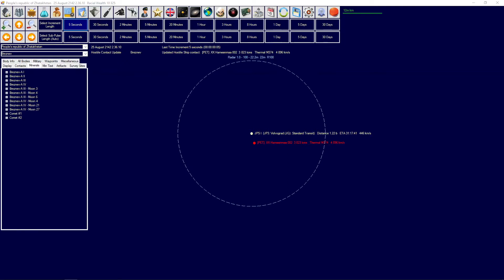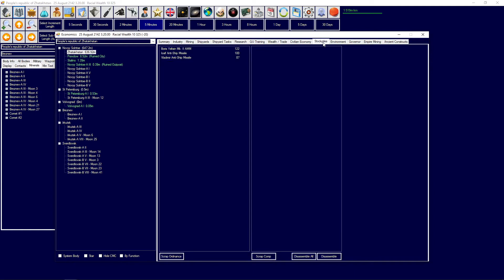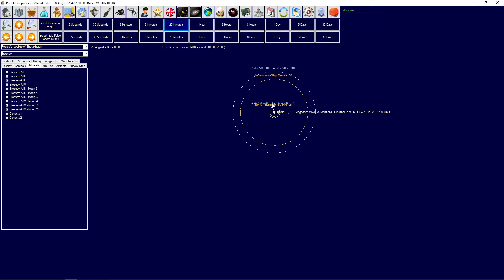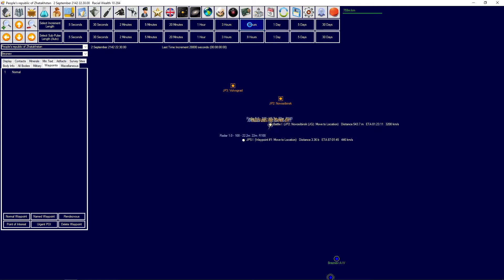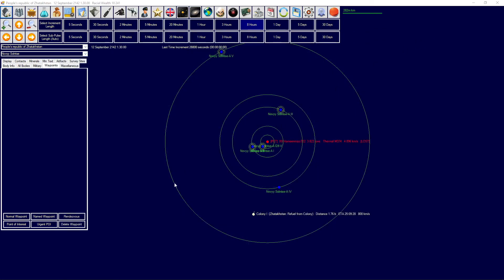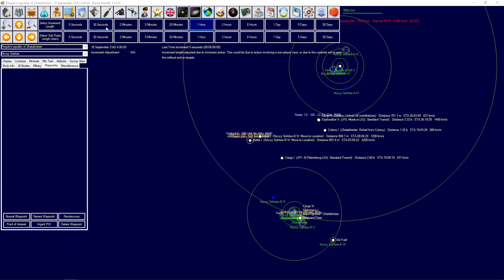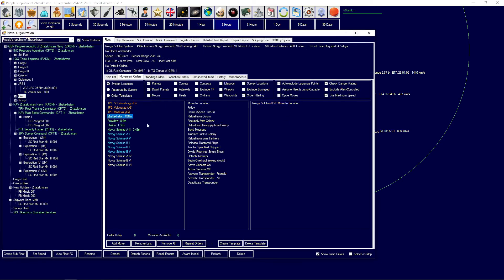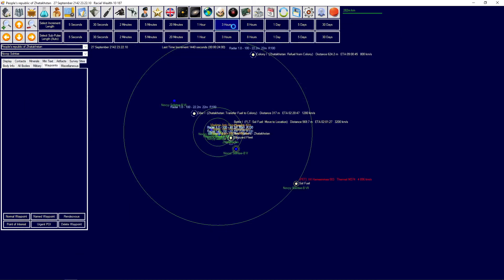Aurora 4x | The Red Galaxy | Ep35: Red Alert!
Music from the game Workers & Resources: Soviet Republic